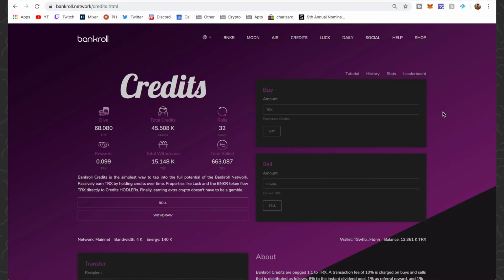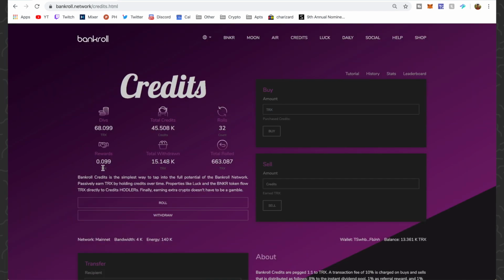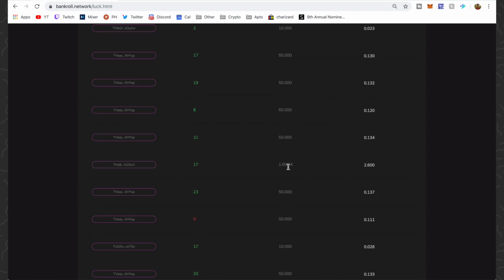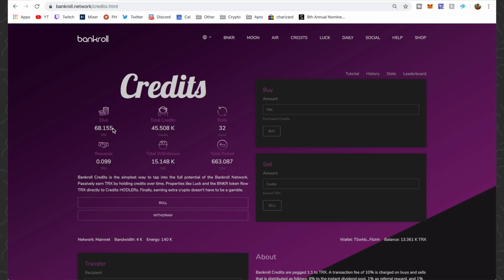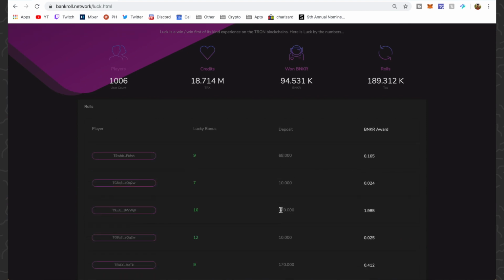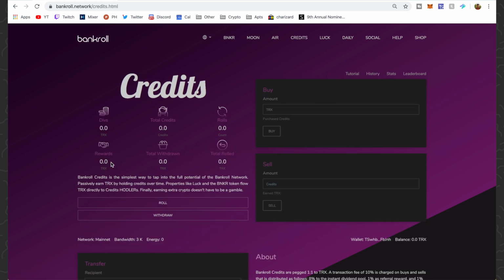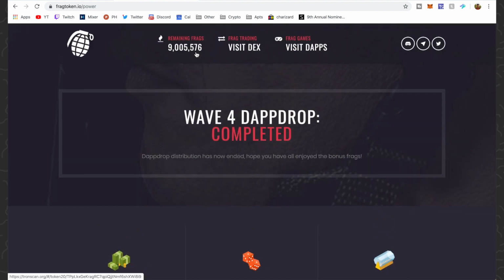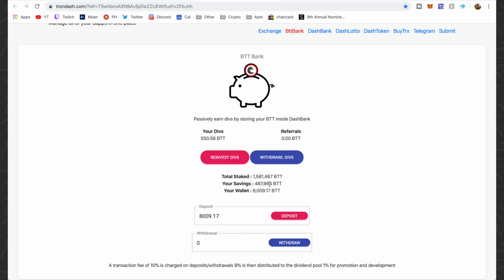How to get FREE TRX with Bankroll Credits